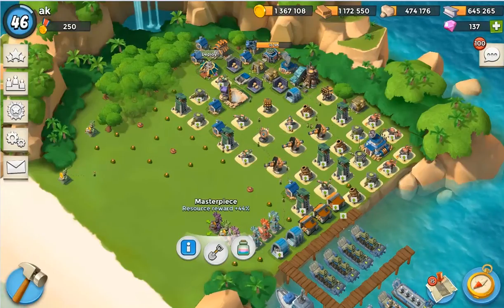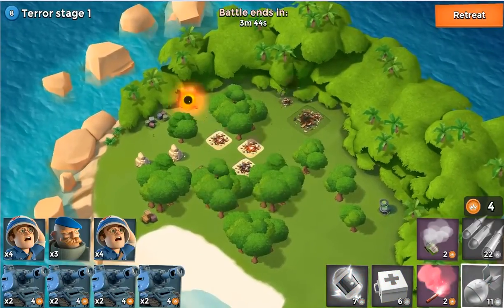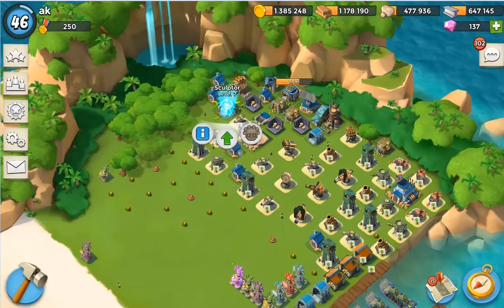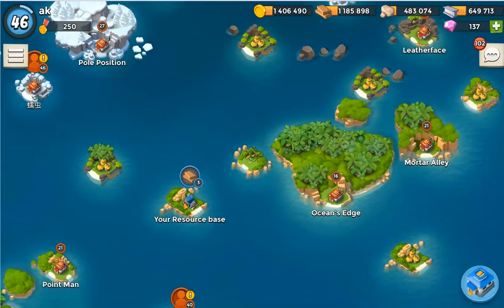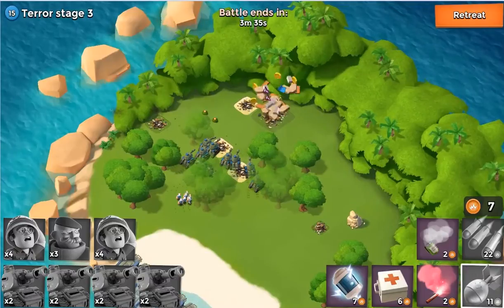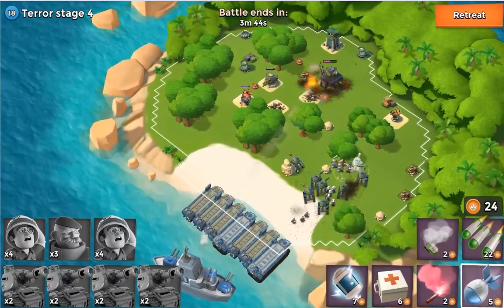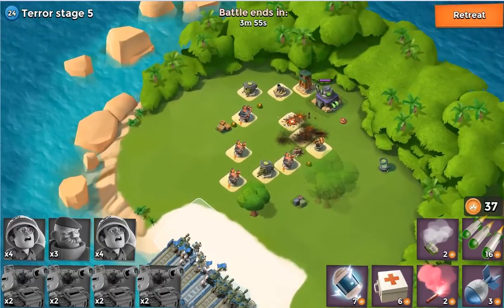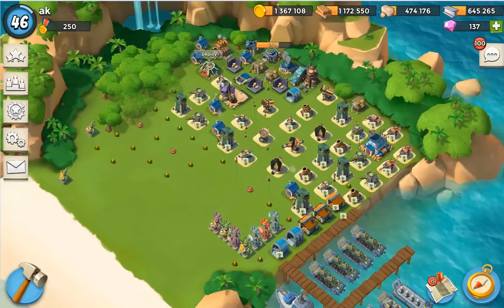Mar. 04 2015 Boom Beach: Dr. Terror Stage 1 to 5: Tank/Medic/Grenadier